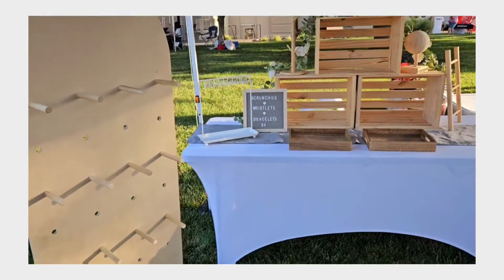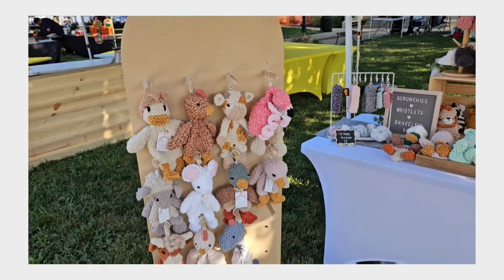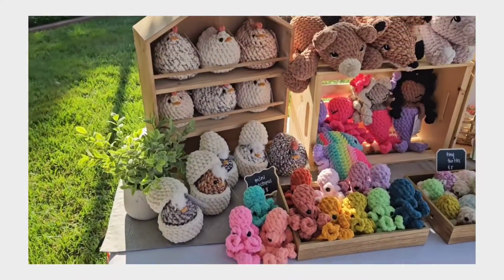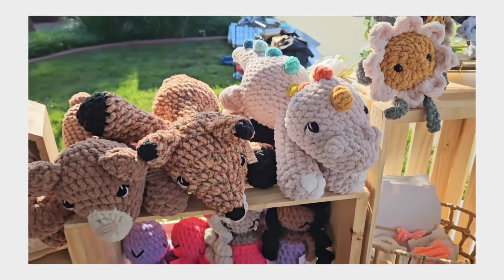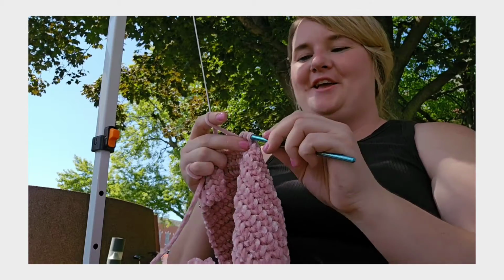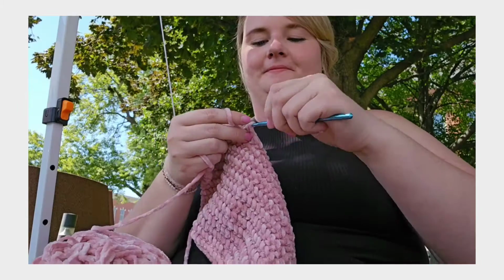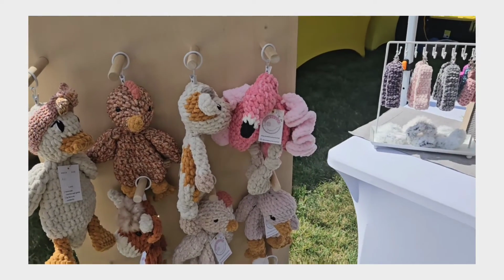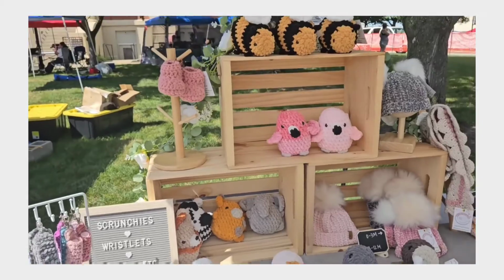Crochet Market Vlog | Market Vlog #5, the hottest market, What SOLD + Market Breakdown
Hi sweet friends! Thank you for joining me in another video! This week is the market vlog. I'm super excited to take you along with me. The market was so much fun, but packing my car in the heat was a whole different level of hard.

As always, if you'd like to shop my etsy you can shop

Love the crochet make, but want it in a different color? Fill out my custom order form!